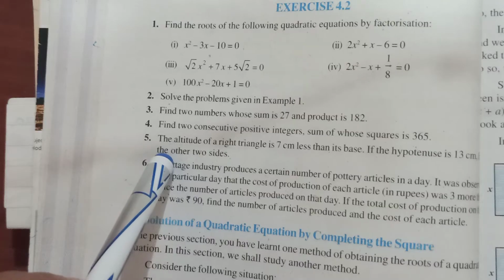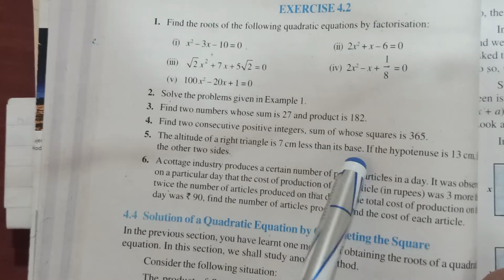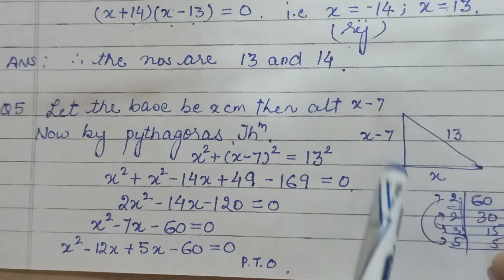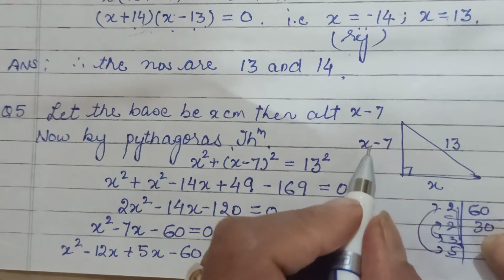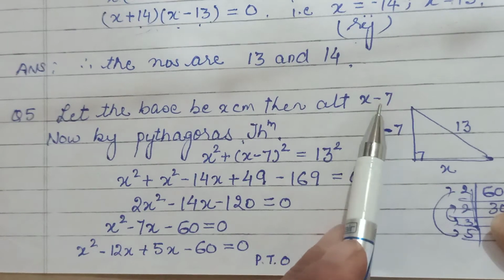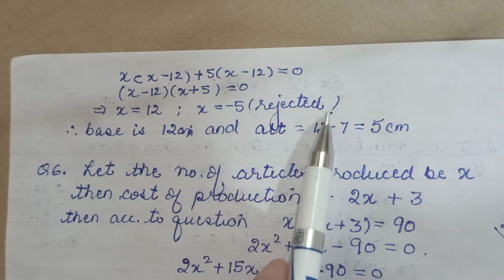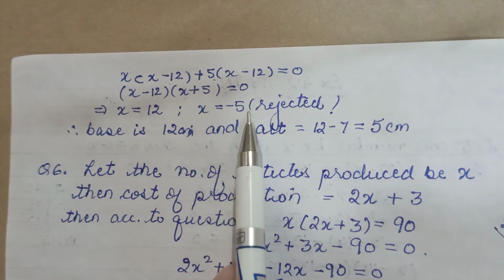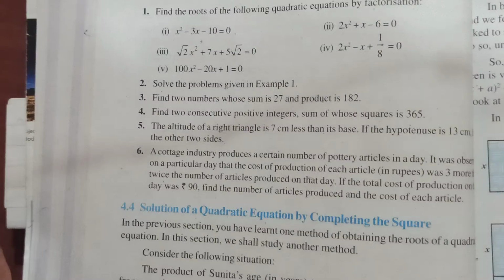Maths class 10 : Ex 4.2, word problems ; Q 3-6